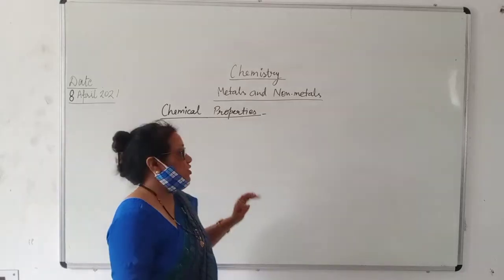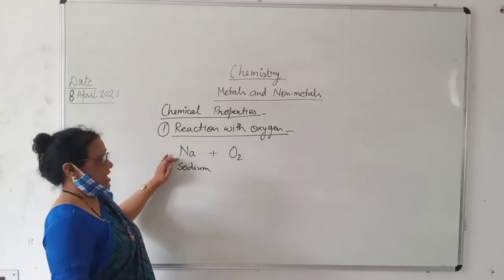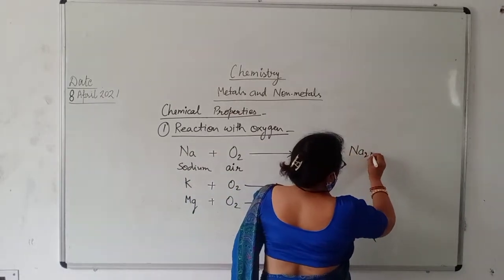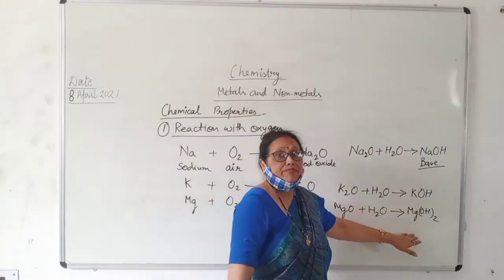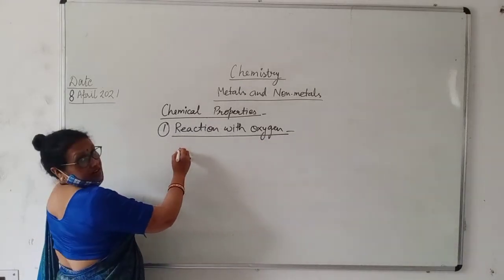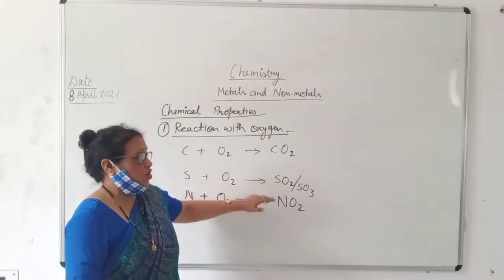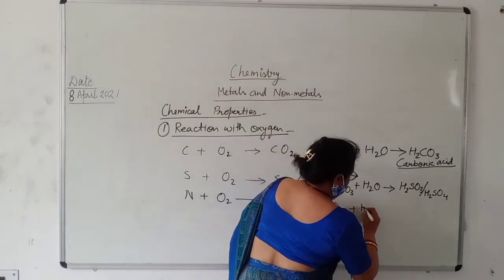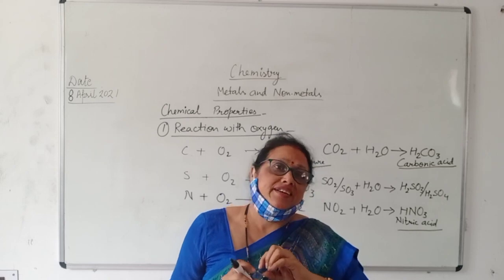Metals and nonmetals part 4 class 8